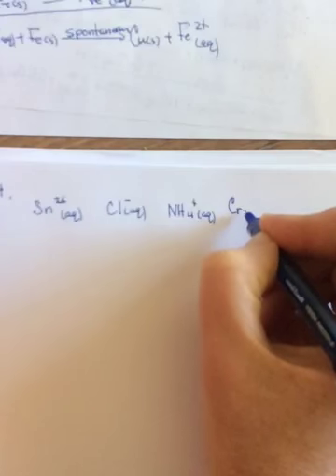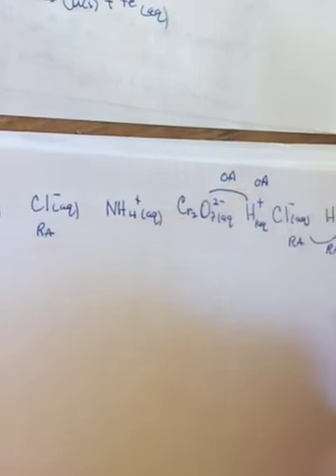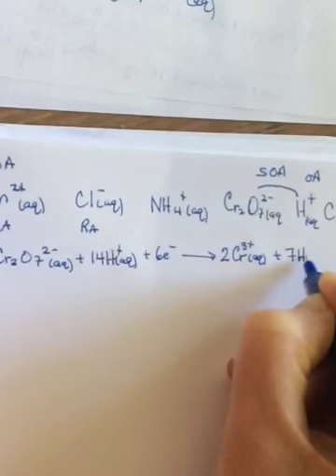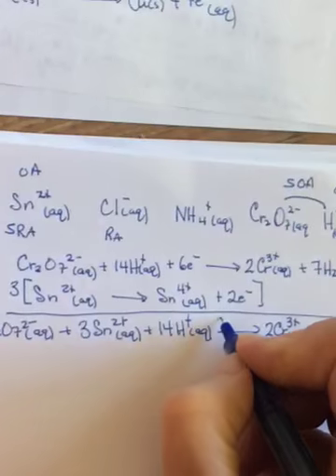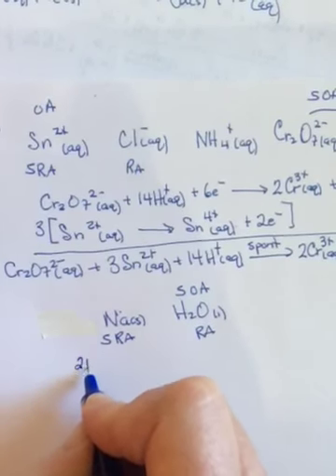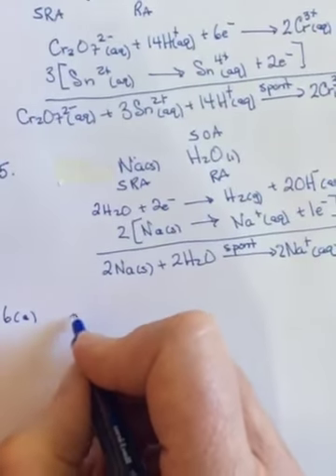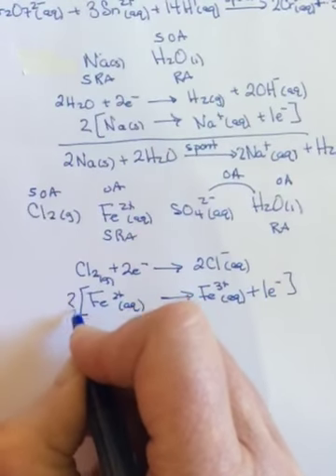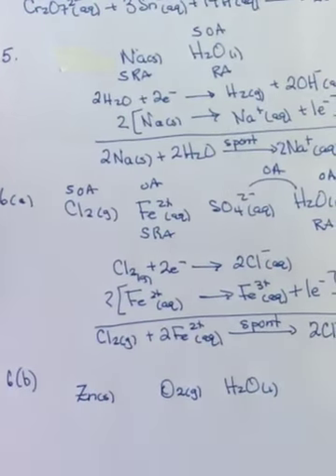Science 122 Predicting Redox Reactions Questions # 4 - 6a